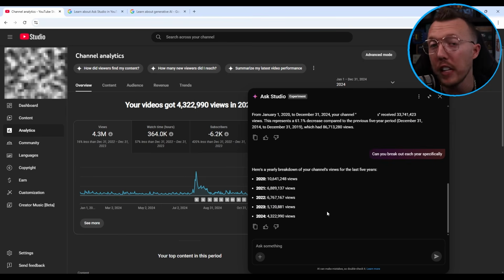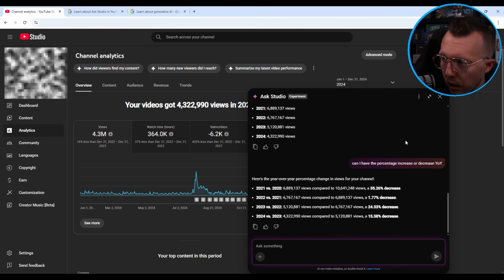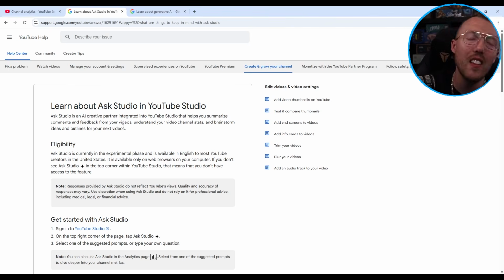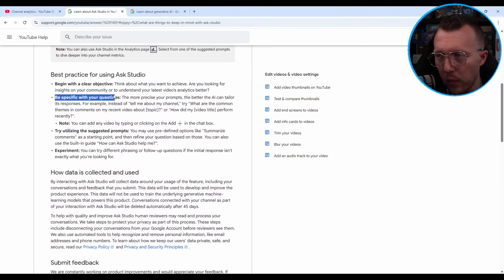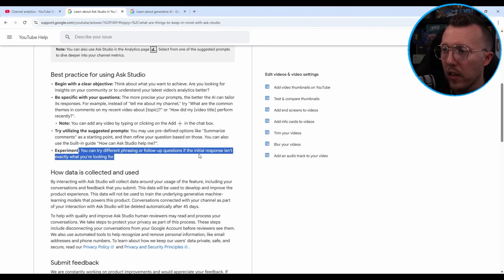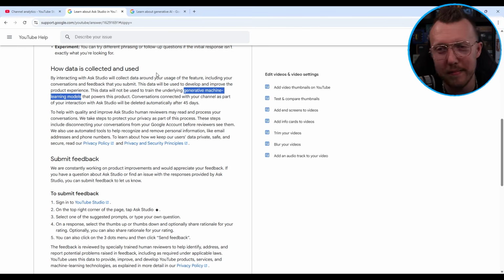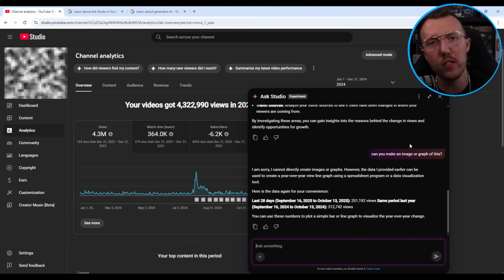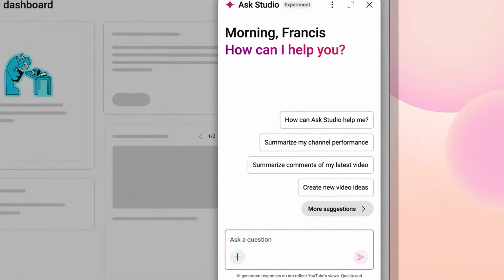YouTube's NEW Ask Studio AI Tool (What You NEED to Know!)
YouTube just launched Ask Studio, the built-in AI tool inside YouTube Studio designed to help creators analyze performance, ask questions, and brainstorm smarter. In this video, I walk through how to use Ask Studio on YouTube, where to access it in the backend, what kind of insights can Ask Studio provide, can Ask Studio be wrong or break, how it responds to prompt queries, what are the best practices when using YouTube's Ask Studio AI, and more.

If you’ve been asking how to use Ask Studio on YouTube, can Ask Studio analyze my channel data, or how reliable are Ask Studio’s insights, this video is for YOU!

We’ll cover prompt techniques, how to get specific video insights, which Ask Studio categories to use, how YouTube uses your data, and what this tool can’t do (like analyzing other channels or creating visualizations).

0:00 How to Use YouTube Ask Studio AI Tool
0:30 How to Access Ask Studio in YouTube Studio
0:53 How to Use Ask Studio AI on YouTube?
1:44 Testing Ask Studio Prompts
2:48 How Accurate Is Ask Studio’s Channel Analysis
4:20 Where Ask Studio Can Go Wrong and Why Prompts Matter
7:04 Ask Studio Prompts & Categories and What They Do
8:38 Using Ask Studio to Summarize Your Video Performance
10:20 YouTube’s Official Best Practices for Ask Studio
11:04 Begin with a Clear Objective
12:06 Be Specific with Your Questions & Prompts
12:37 How to Get Specific Insights on a Video Using YouTube Ask Studio
13:02 Use Suggest Prompts for YouTube Ask Studio AI
13:32 How Does YouTube Use My Data with Ask Studio
15:08 How Does YouTube Ask Studio Work?
15:58 Can YouTube Ask Studio Analyze Other Channels?
16:29 Can YouTube Ask Studio Make Data Visualizations?
17:00 My Final Thoughts on YouTube's New Ask Studio Tool